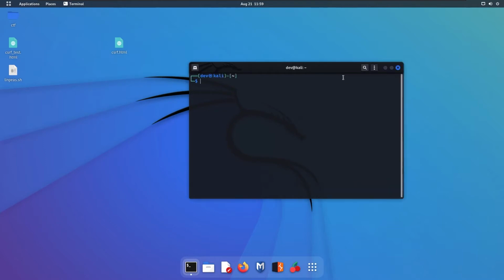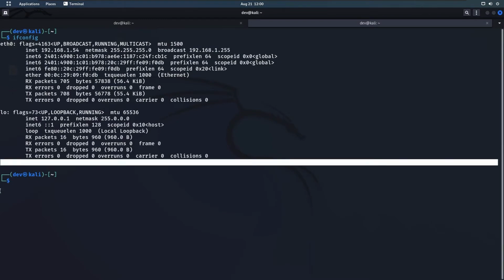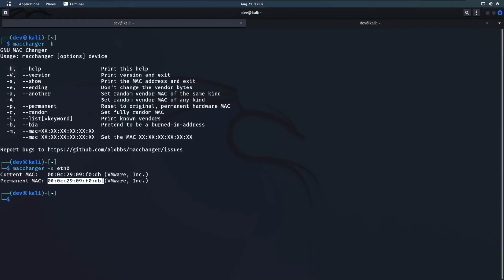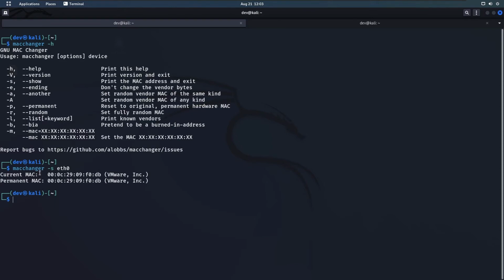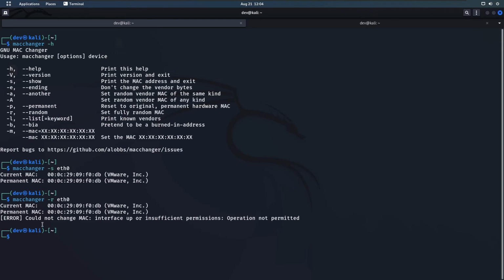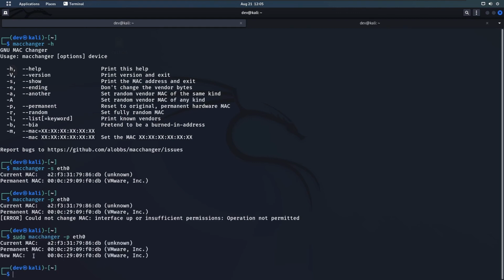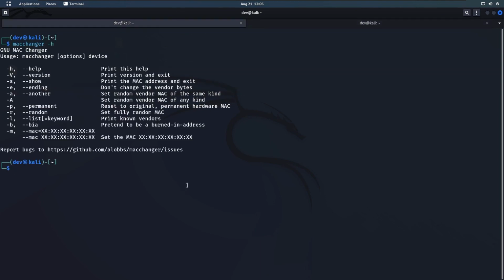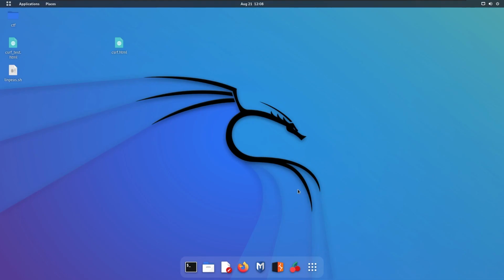Being Anonymous with Mac Changer | Cybervie Tutorials